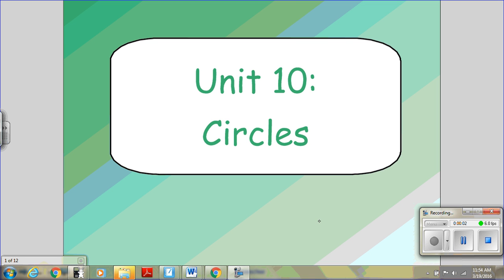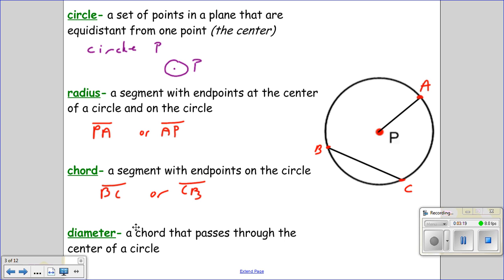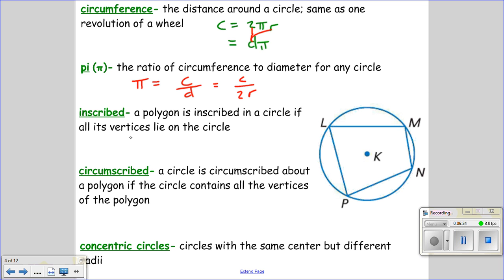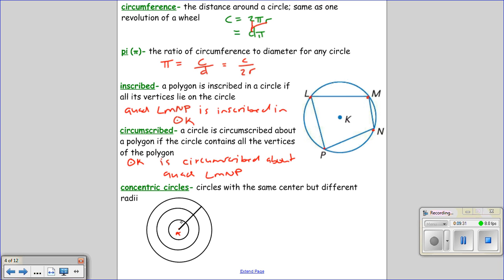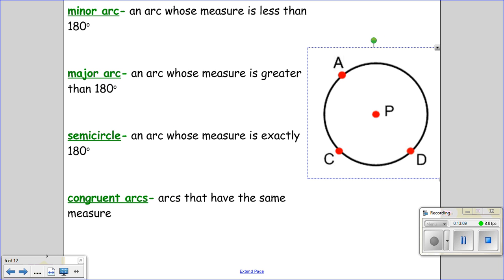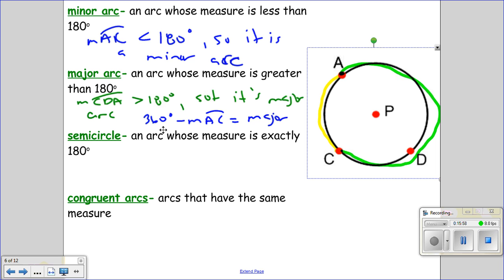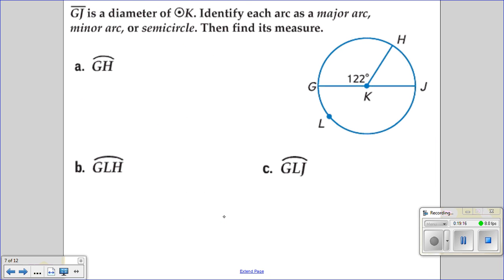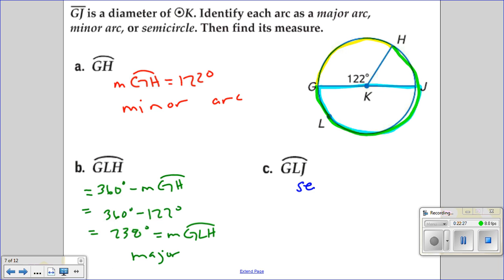Geo: Unit 10 Day 1- Parts of Circle (pt 1)